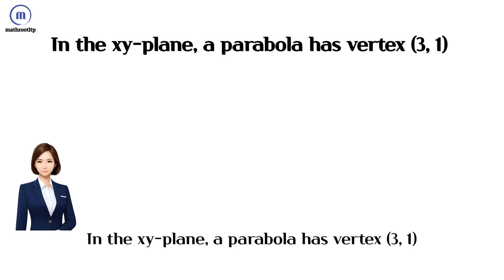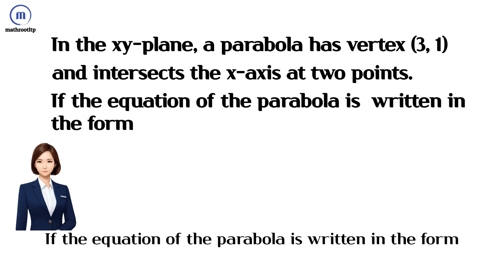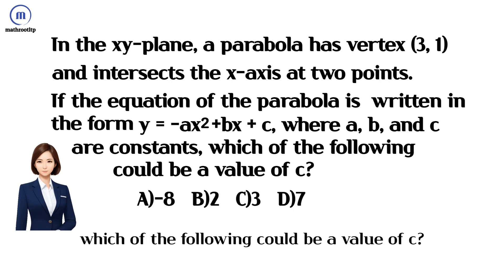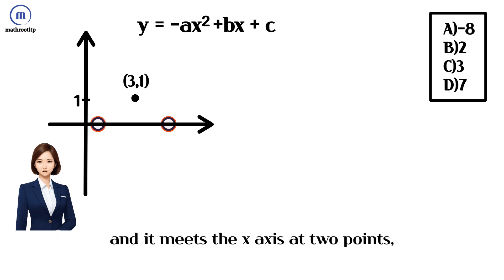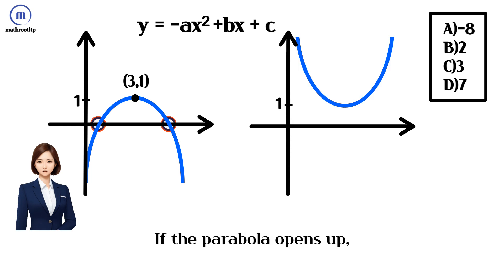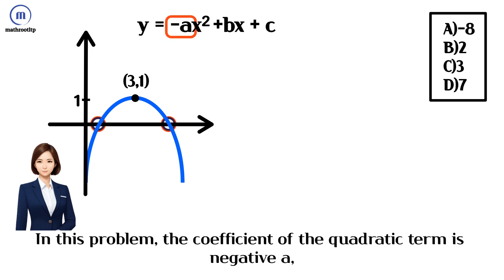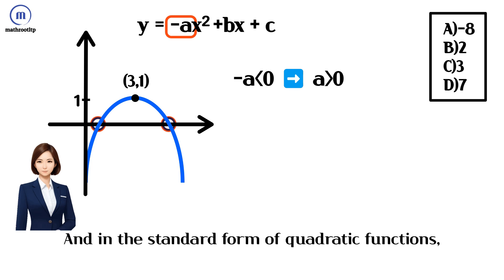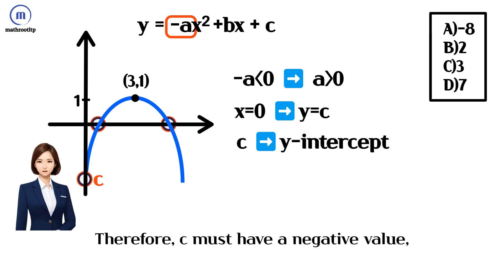SAT ACT. In the xy-plane, a parabola has vertex (3, 1) and intersects the x-axis at two points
SAT ACT. In the xy-plane, a parabola has vertex (3, 1) and intersects the x-axis at two points. If the equation of the parabola is written in the form y = -ax^2 +bx + c, where a, b, and c are constants, which of the following could be a value of c?